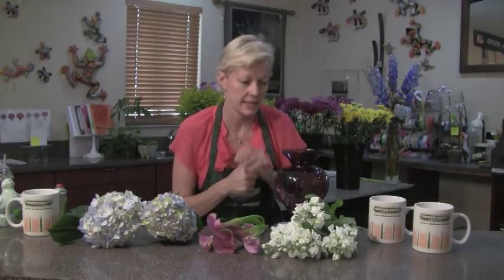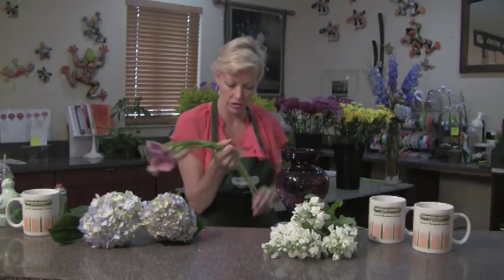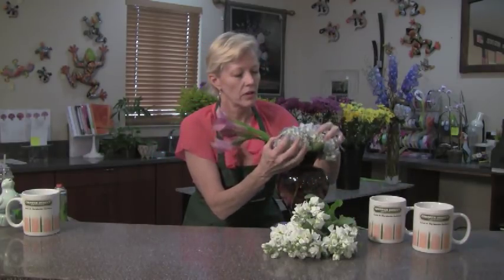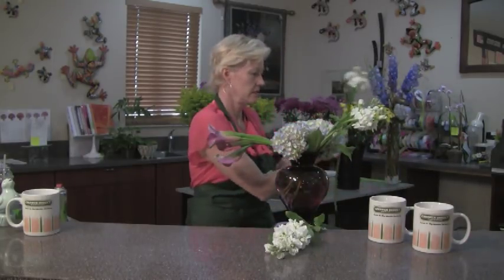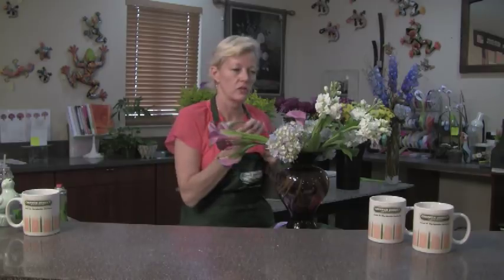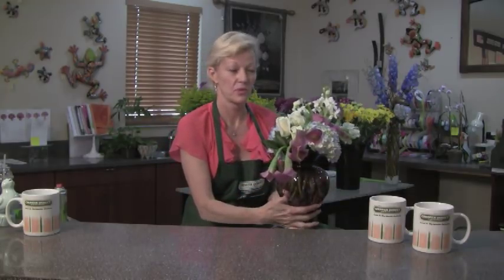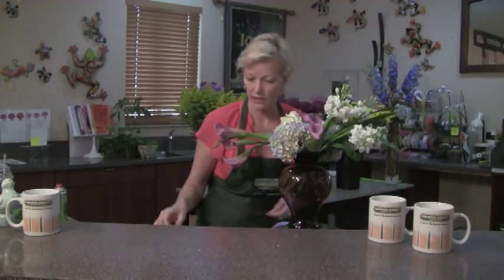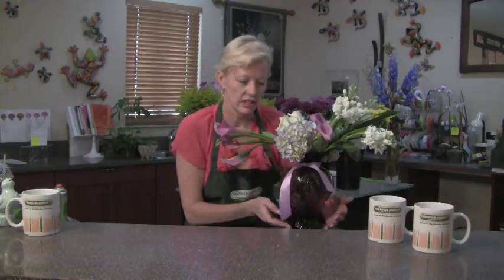Make this for MOM! Mothers Day Arrangement by Deborah De La Flor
Make MOM's floral gift! Learn how to create this lovely bouquet for your Mom this Mother's Day! Deborah De La Flor shows you how quick and simple it is to create this professionally designed bouquet.